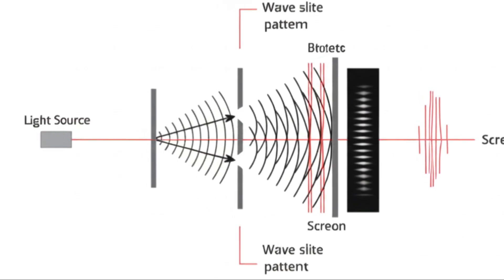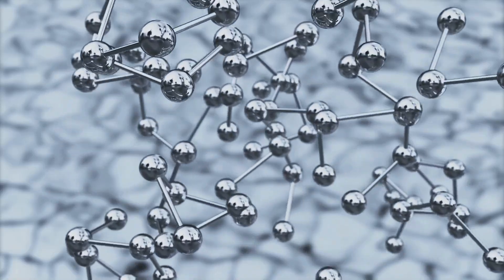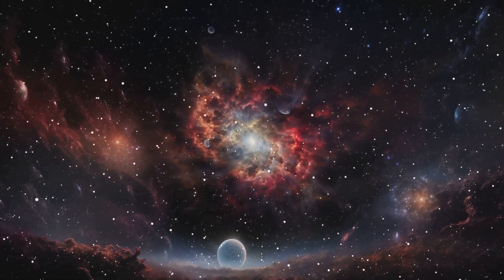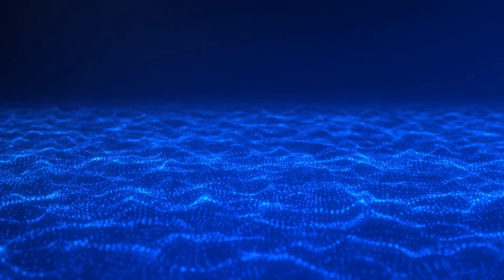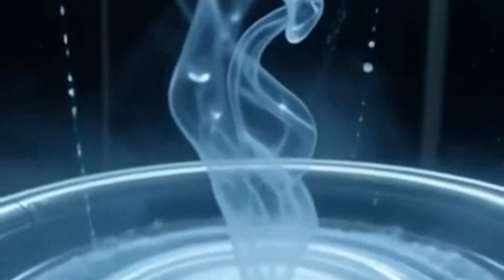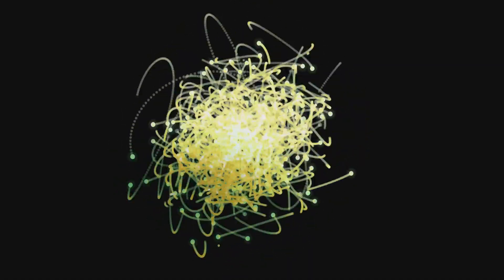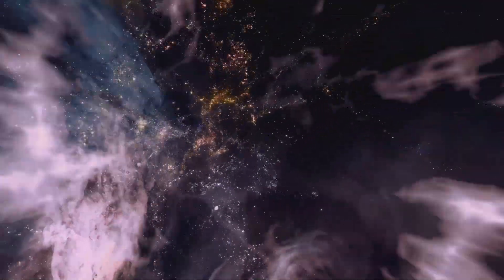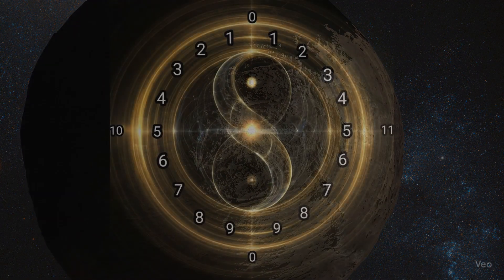94. Double Slit Enigma | Eleven Dimensional Solution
Dive into the mind-bending world of quantum mechanics with **"Double Slit Enigma | Eleven Dimensional Solution"** In this captivating video, we explore the famous double-slit experiment and the mystery behind wave function collapse. Discover how the revolutionary Eleven-Dimensional Model reveals a dynamic interplay between reality’s fundamental dimensions, transforming our understanding of particles and waves.

Witness stunning animations that illustrate the perplexities of quantum behavior—from wave-like interference patterns to the definitive choices made when observed. Join us as we demystify quantum weirdness, revealing that the universe is an active participant in creating reality.